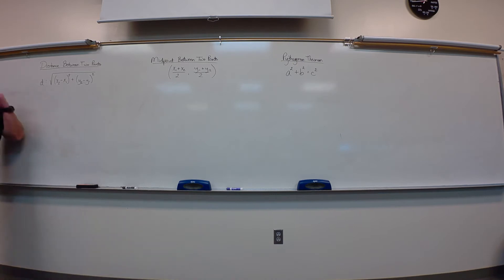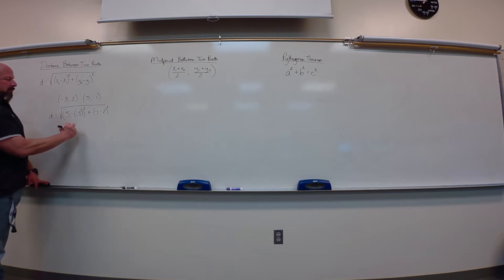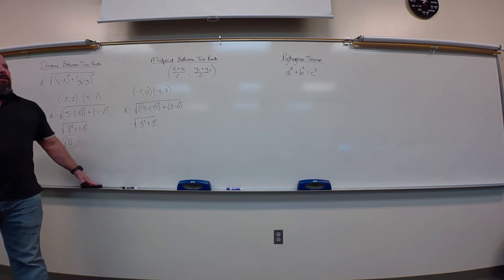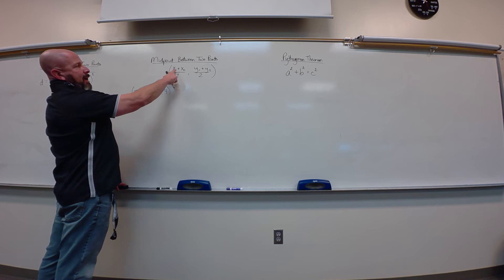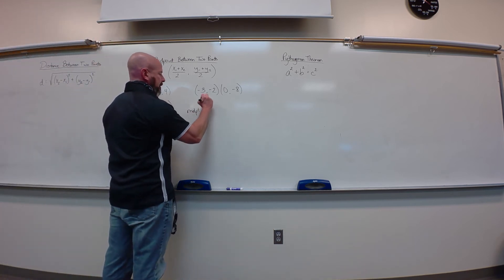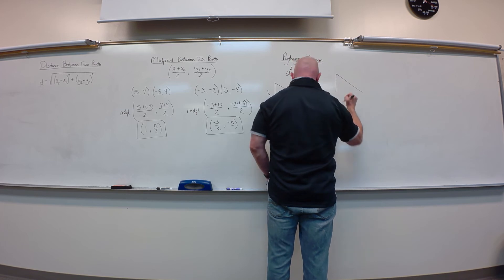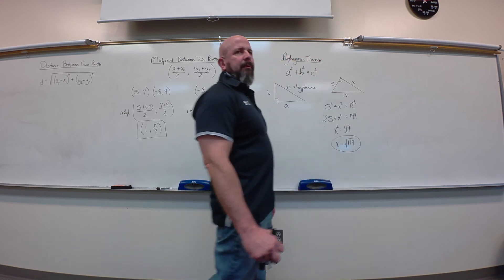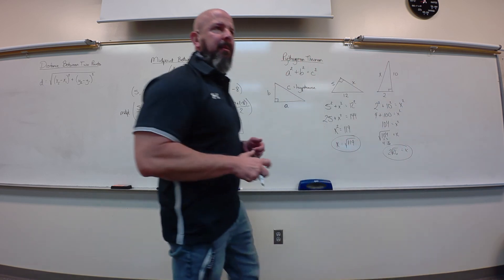1010 Distance, Midpoint, and Pythagorean Theorem